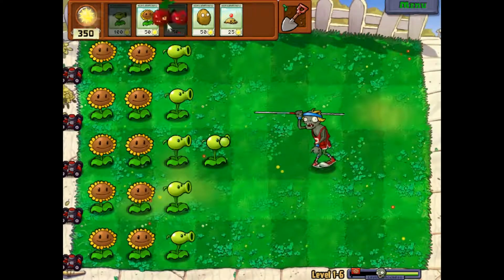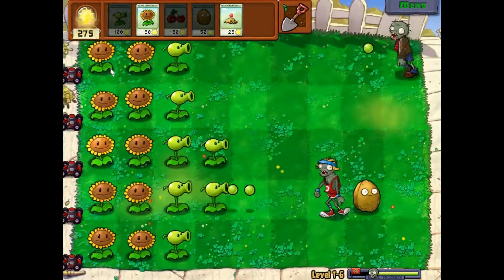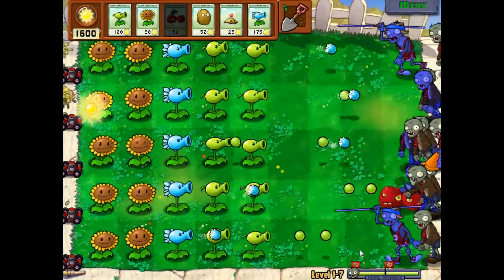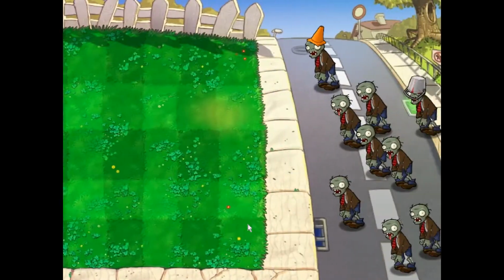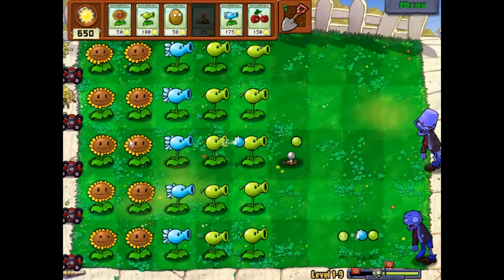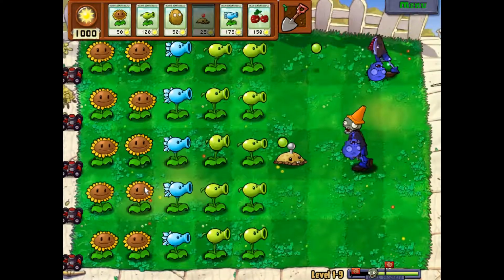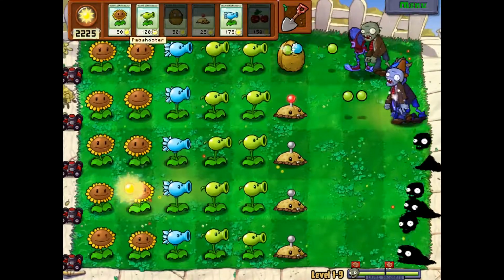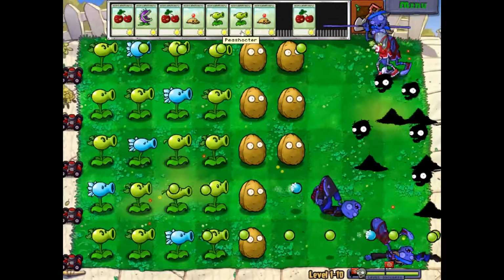Tower Defense Saturday Plants Vs Zombies Ep 2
Sleep plays some more Plants Vs. Zombies on this week's Tower Defense Saturday.

Yes its old, but its still morbidly humerous to me.

Remember to let us know what you want sleep to play in the comments!

If you read this far, remember to roast sleep for that cherry bomb placement.